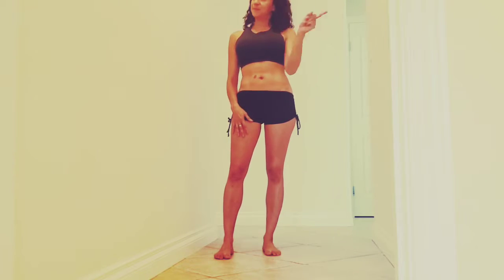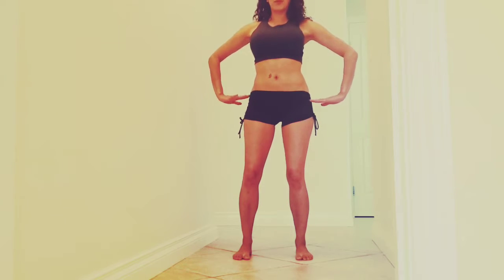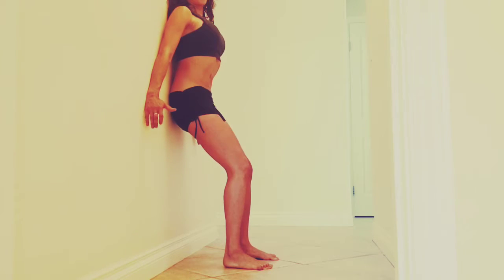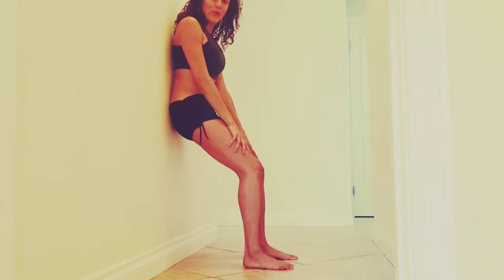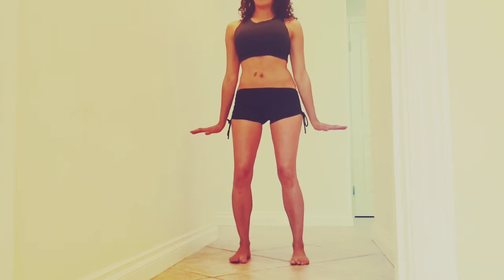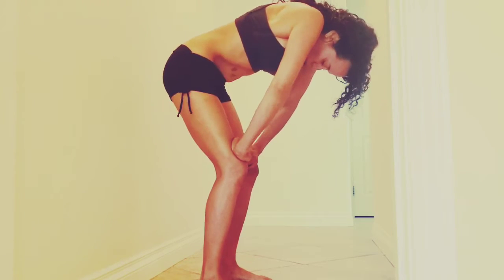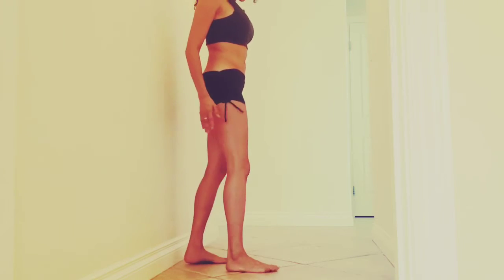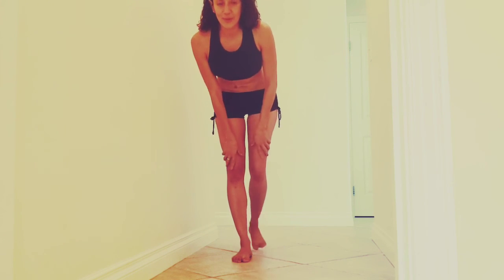Hypopressive and Yoga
Hypopressive means low pressure.

Where Do You need low pressure?

In your abdominal cavity!

High pressure weakens your abdominal muscles, your pelvic floor, and tenses up your lower back.

This video teach you how to get a strong core, small waist,   prevent back pain in a safe way and much more
Lets do this together!